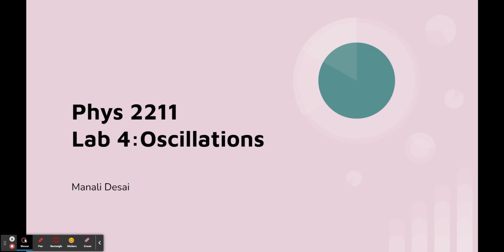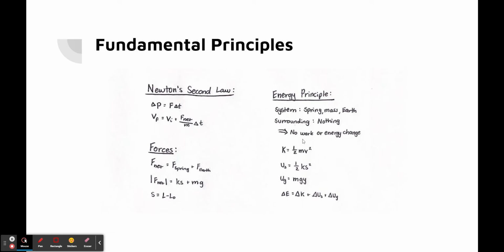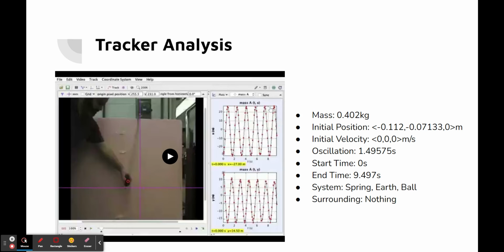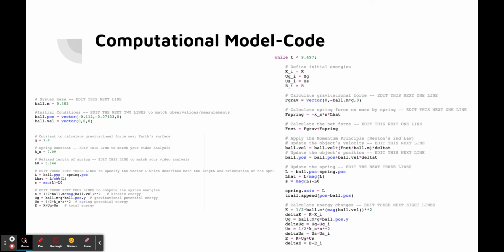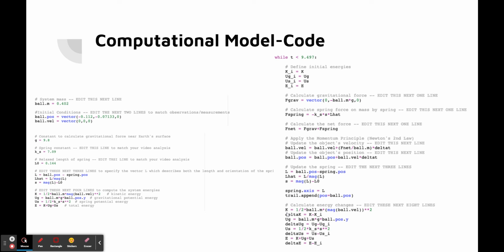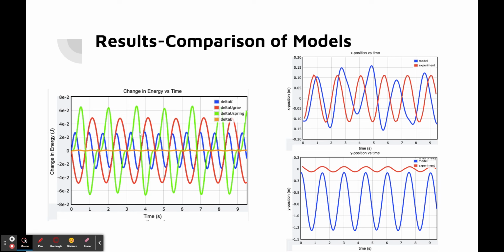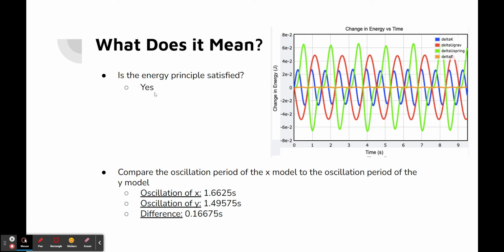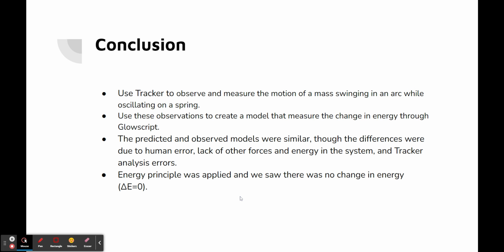Phys 2211 Lab 4: Oscillations